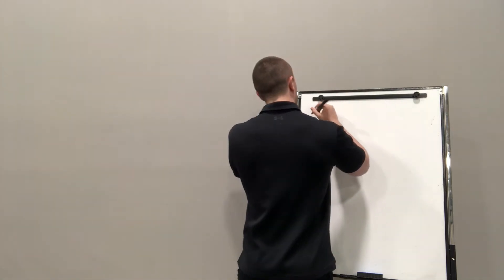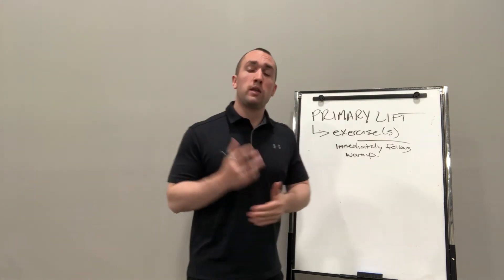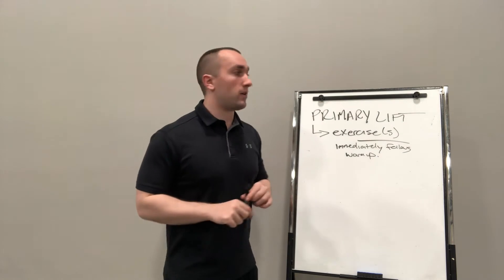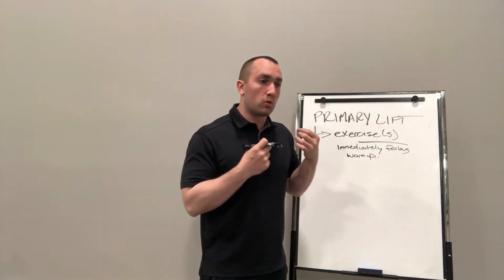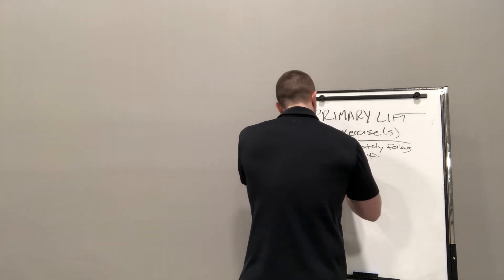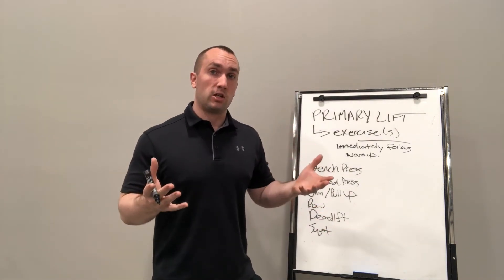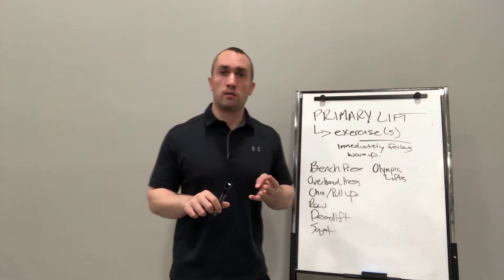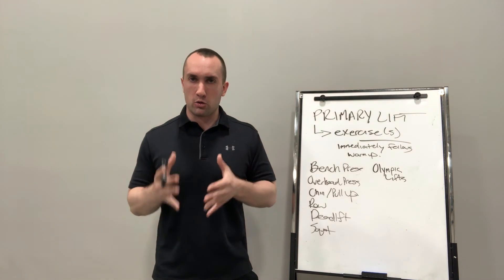What Is A Primary Lift?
“Uncle Ben, what is a primary lift and how do I pick the right one for my workout?” is a DM I received on Instagram a few days previously.
Simply put, your primary lift (or lifts – because you can have more than 1 in a single training session) are going to be the lifts that you execute immediately after your warmup is complete. These lifts are the exercises that are the most important / valuable considering their contribution to the desired results that you’re aiming for. Your primary lift(s) will consistently provide a lot of bang for your buck. Although you can have multiple primary lifts in one workout, it’s most common to have only 1 or 2.